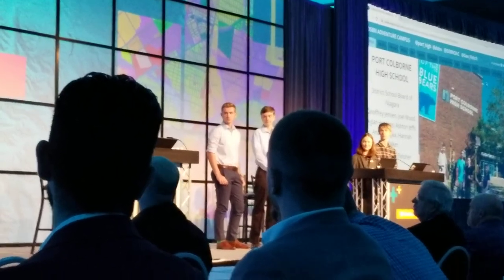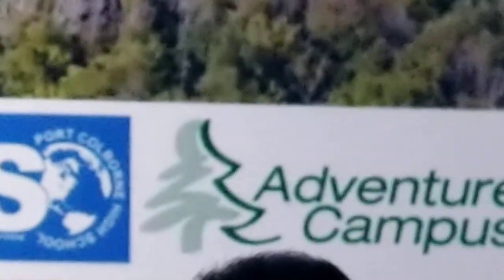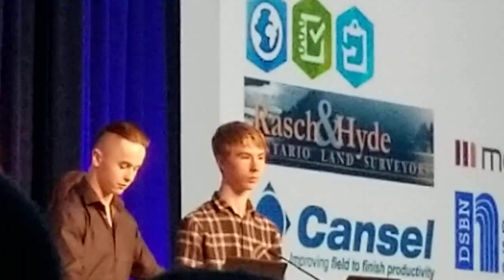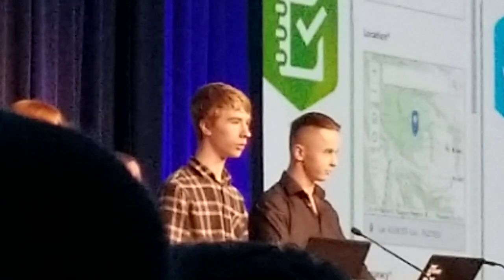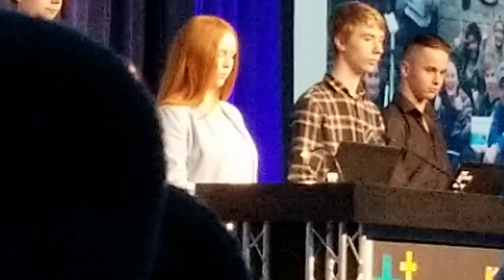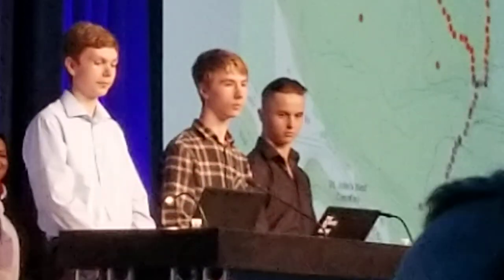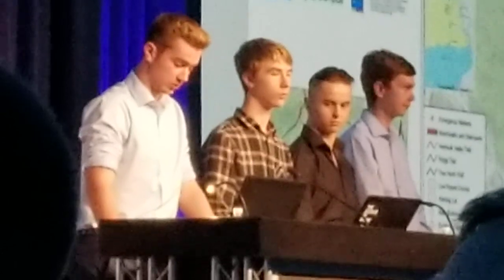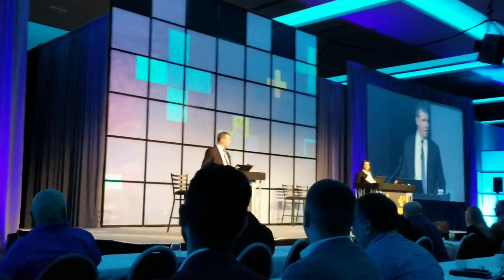Port Colborne High School students present at the Toronto Esri User Conference, 2019.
A group of students talk about their professional survey work, at the DSBN Adventure Campus.